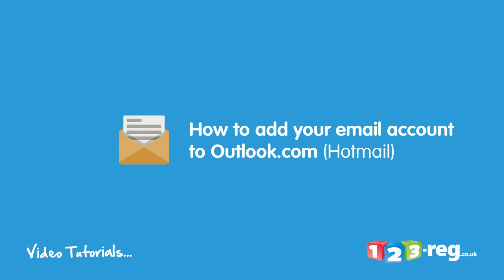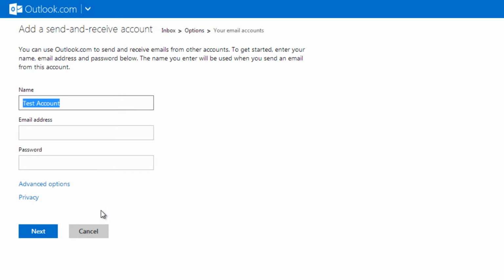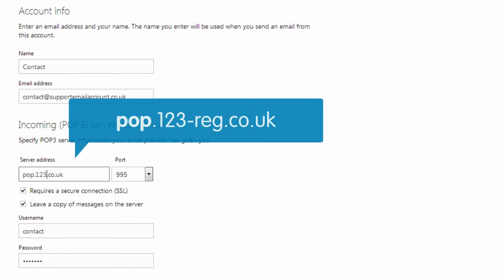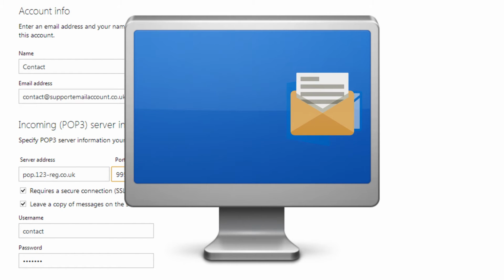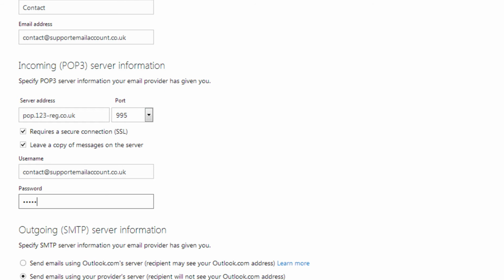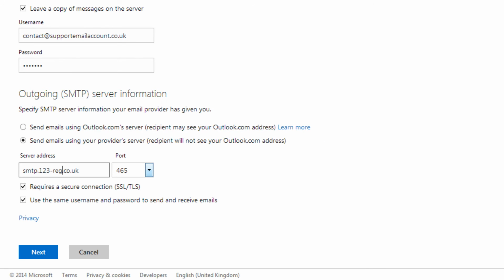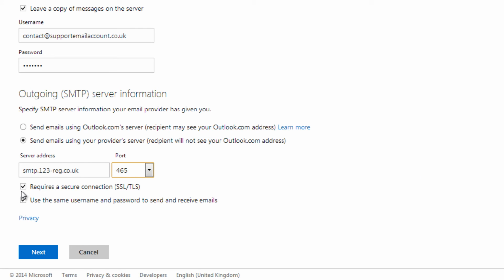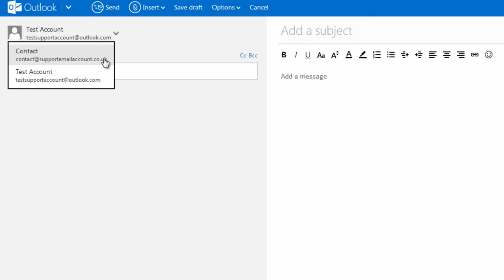How to add your email account to Outlook.com | 123-reg Support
Watch this video as we walk you through the steps you need to follow to add an email account into Outlook.

Use these instructions whenever you need to add an email account to Outlook, no matter who your email provider is. We will also show you how to add your own 123-reg email account to Outlook so you can receive emails directly into your Outlook account.
Go ahead and watch the video for complete instructions on how to add your email account to Outlook.